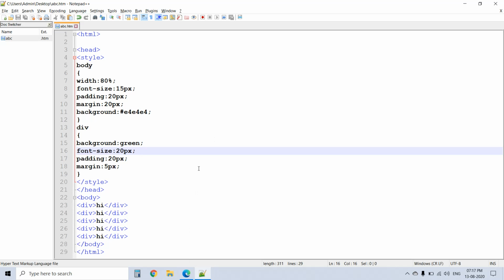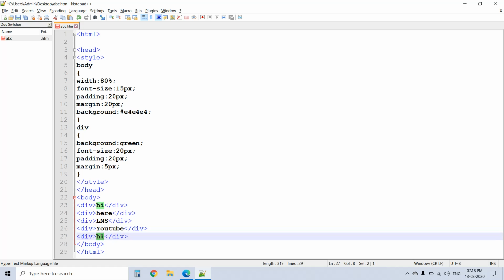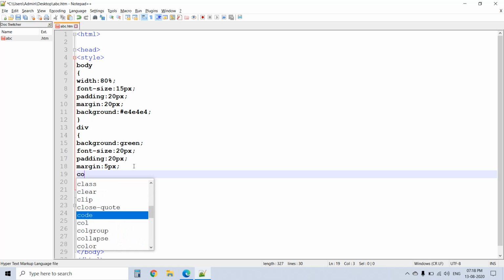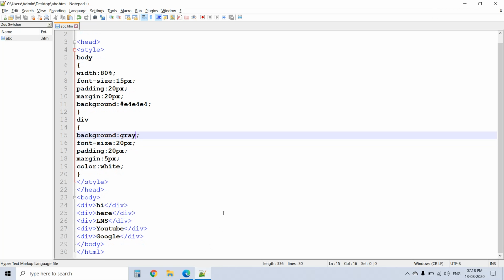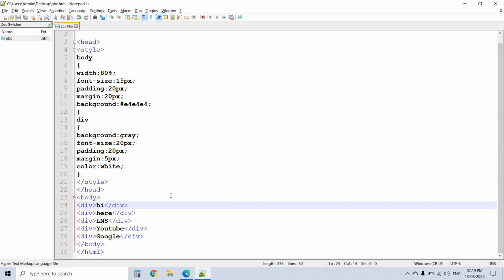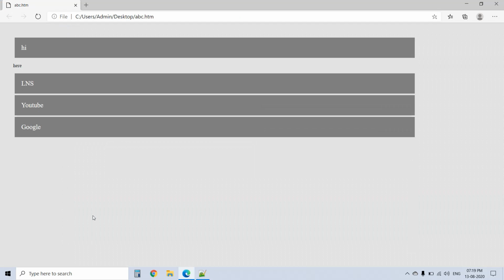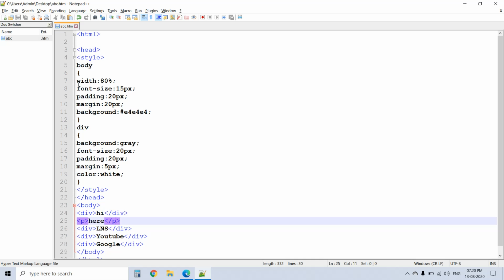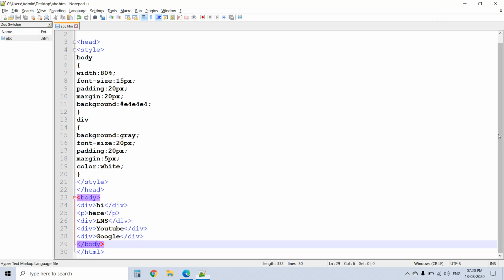Basic of calling css into html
in this video showing how to call internal css,

1. css - means what some more detail about it.

2.  html , use of style tag

3. saving html file

thank you watching our channel.

LNS infotech Solution.